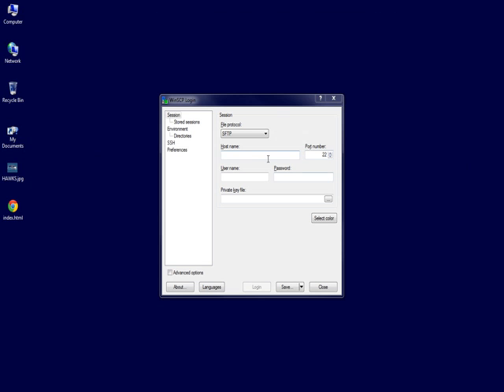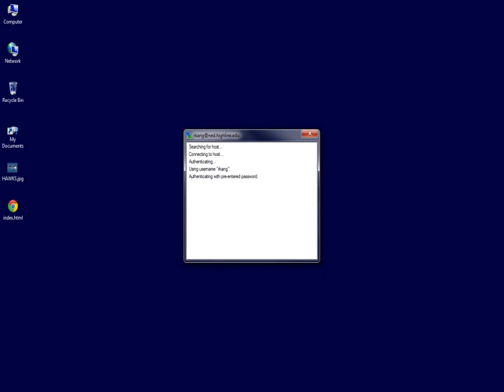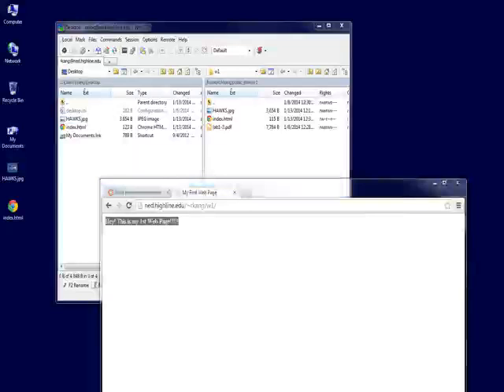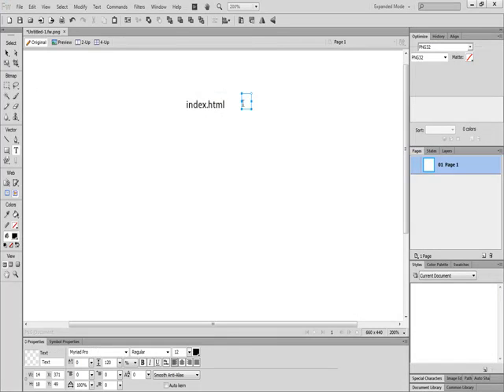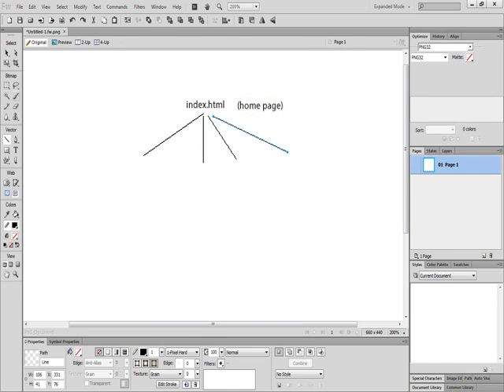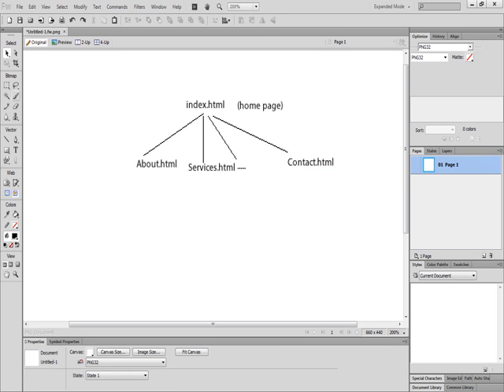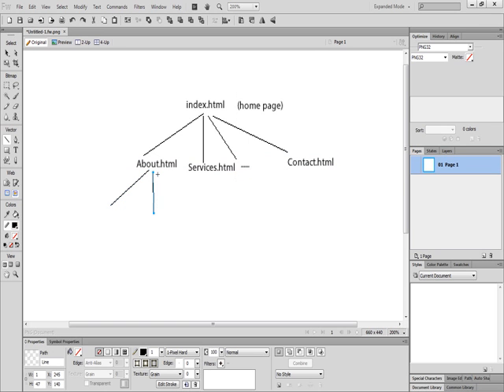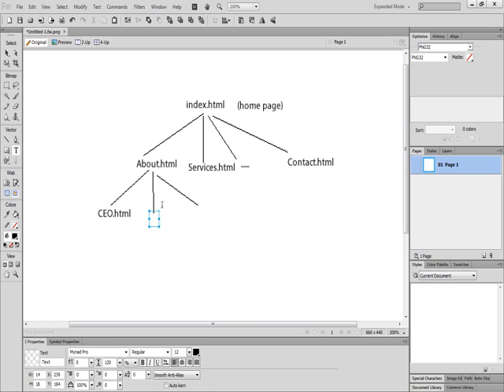M1-Upload to Ned as index.html